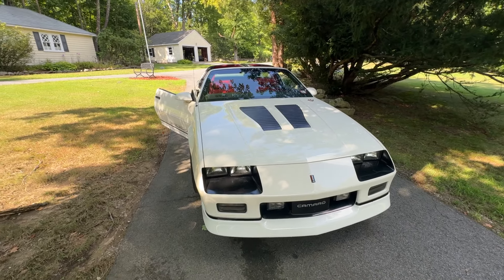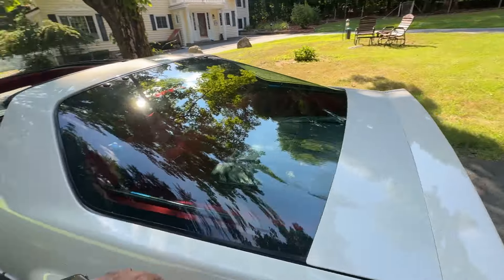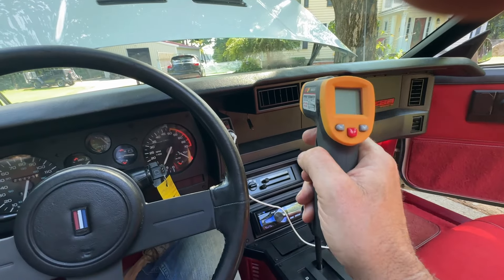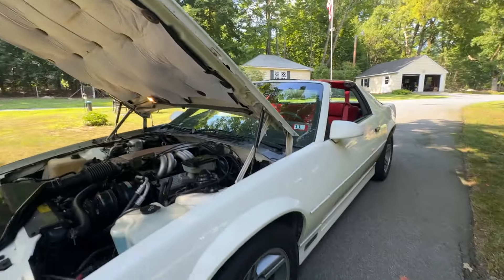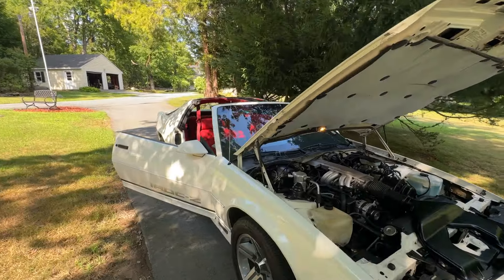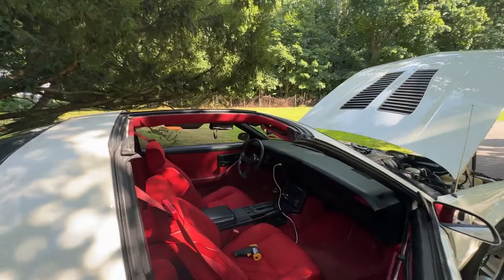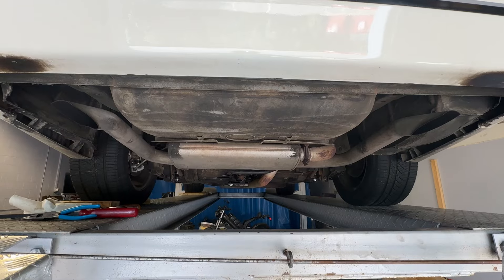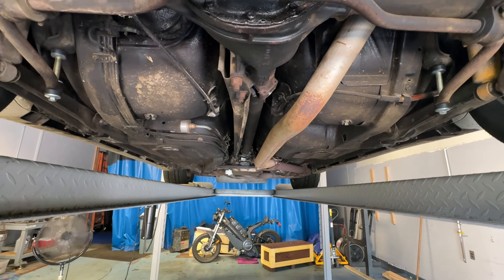1987 Iroc Z survivior sale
This 1987 Iroc Z has never been painted or restored in any way. It is a 26000 mile documented car. It sat in a garage for 24 years and was sold to me without proper mechanical care. Fortunate for the car it was not driven before I personally serviced every detail on this car. I made sure everything is functional down to the hood light. It needed a complete fluid flush, new bushings (from sitting),new rear calipers, and much detailing.  I do this as a hobby, but will admit I was told that this work was already done. This is why I am selling this at the price it was sold to me. I will disclose all documentation. This was a high option car that cost $17000.00 in 1987. This car is in 100% new condition and all options are working perfectly. Cruise control, air conditioning, radio, horn and all gauges function 100%. This car drives perfect as it should and is a collector car of today. I have only sold 20 survivor cars personally, because this is not a business. I will give you the referrals of cars on this channel that were bought from me on request. All people who received a car from me was perfect, driven and defect free. This is my passion to make survivor cars run perfect and drive perfect.
This car is a 350 car not a 305 and highly optioned. This makes this a rare find as a collector.